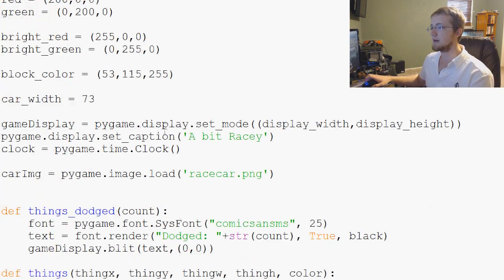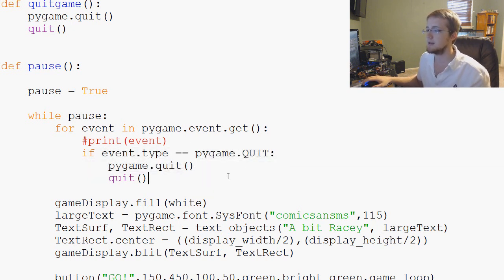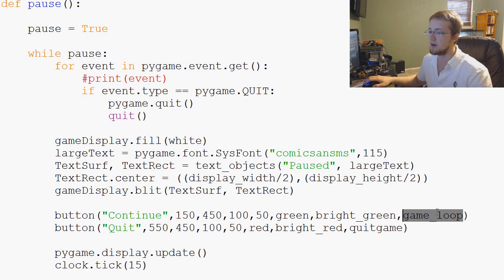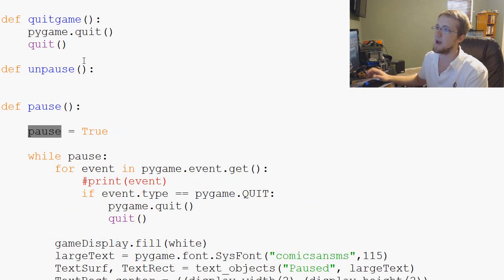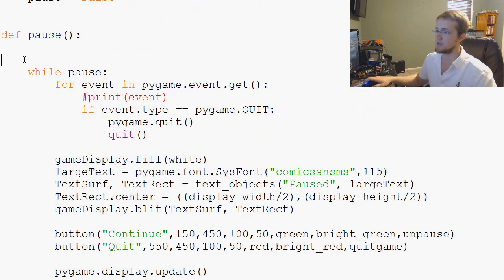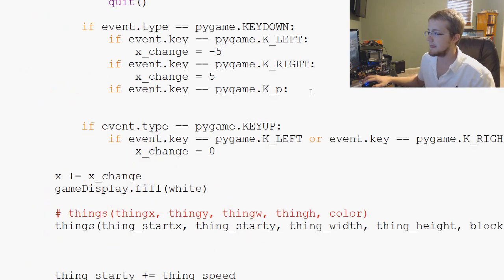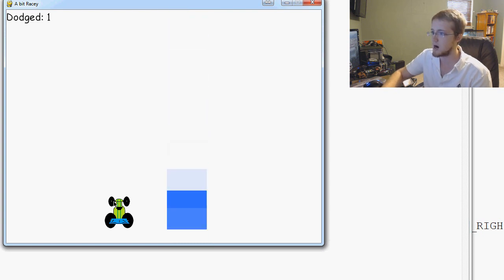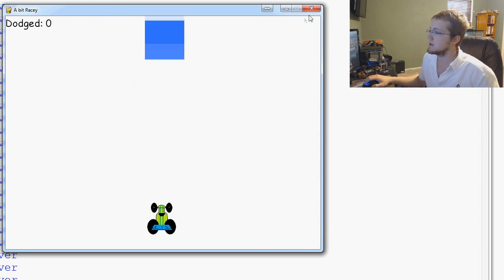Game Development in Python 3 With PyGame - 17 - Pause function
In this PyGame with Python 3 programming tutorial, we cover how to add a pause function to our game. With this, we can allow the user to pause and find themselves on a nice pause GUI, where they can continue to play, or quit.